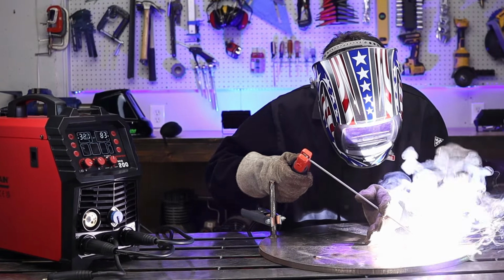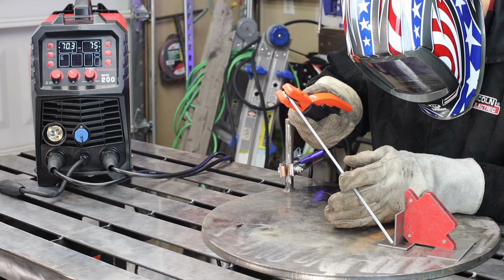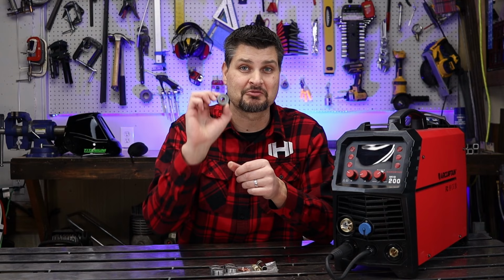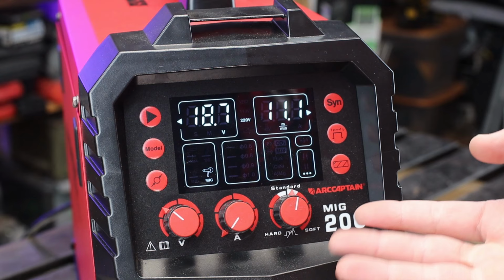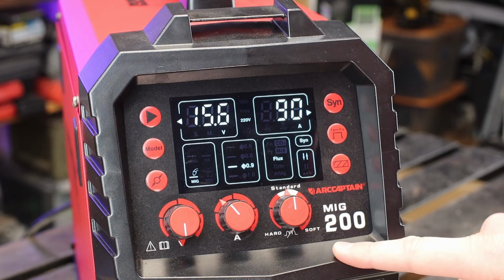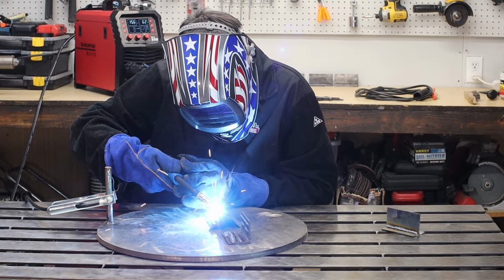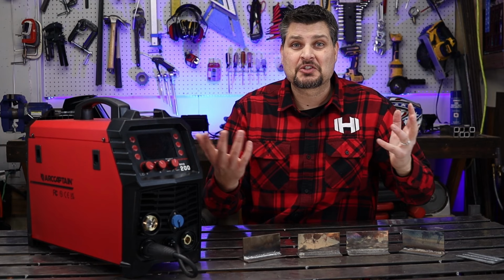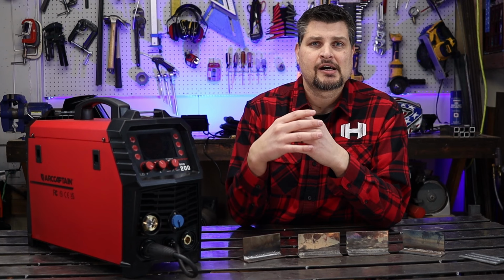ArcCaptain MIG 200 Welder Review. Better than Titanium MP?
Test and Review of the ArcCaptain MIG 200 Multi Process Welder!

Milwaukee Utility Knife
Nozzle Gel
Anti Spatter Spray
Welpers/ Mig pliers
Welding Gloves
Angle Grinder
4 1/2" cut of disc
Wire Wheel Brush

10% Code: MM